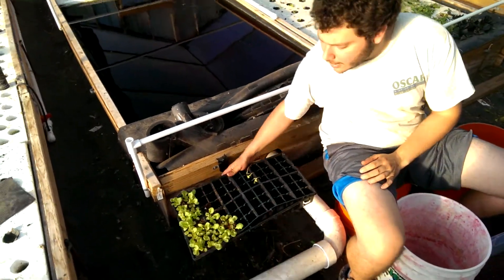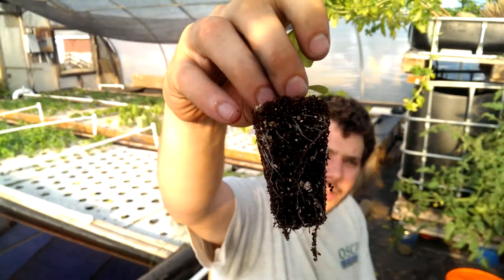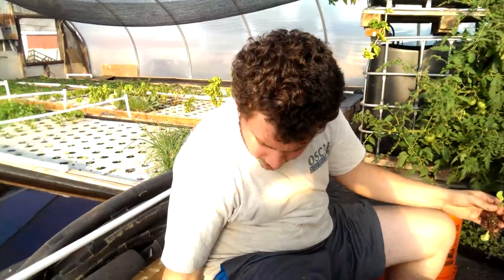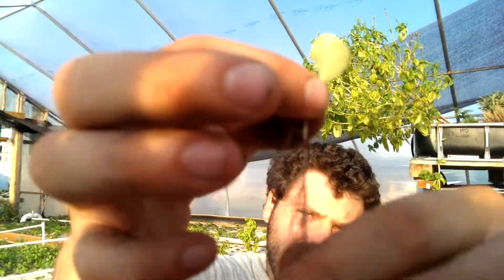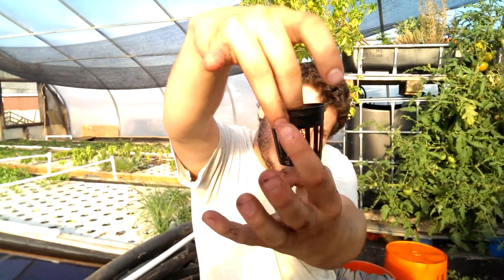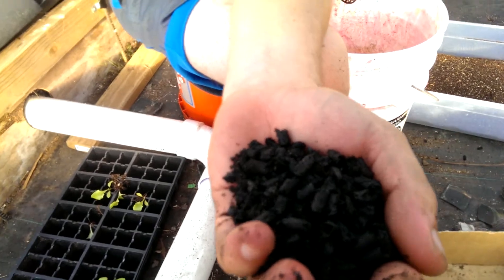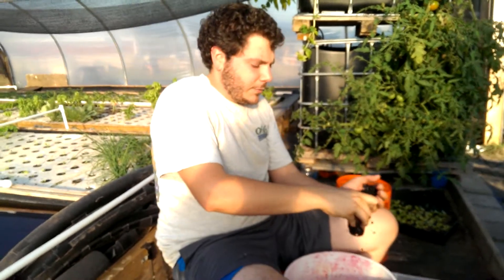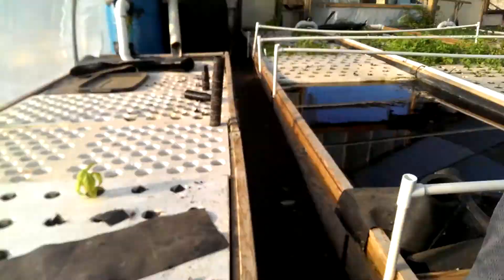Transplant seedlings in Aquaponics using Biochar!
Kieran from FRESH Farm aquaponics demonstrates transplanting seedlings  using our homemade Biochar as a medium in a deep water culture or raft based system